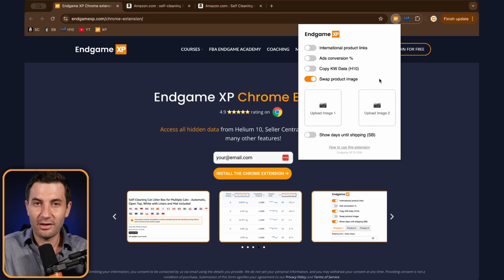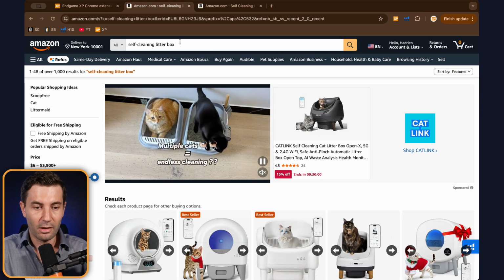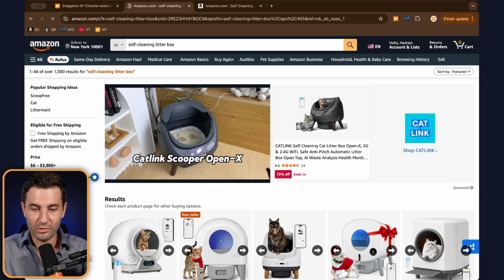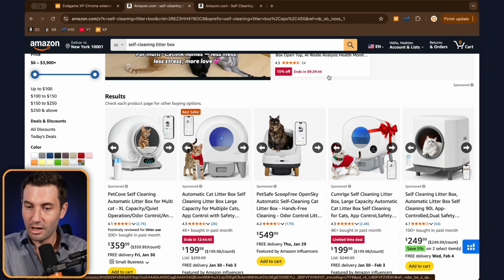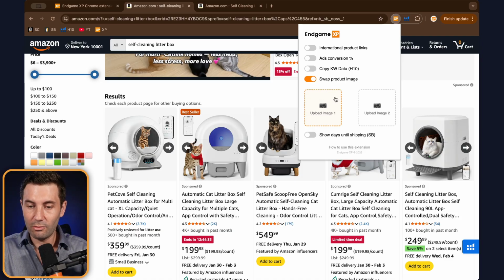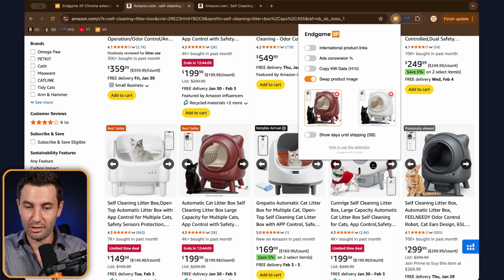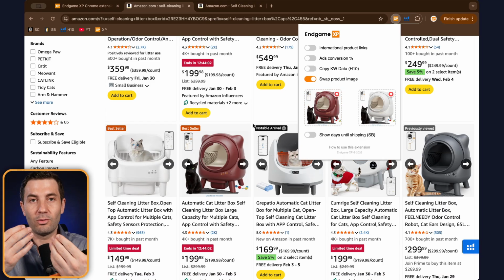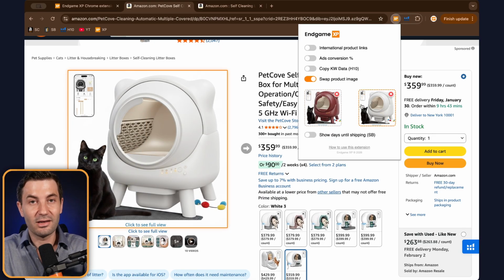How to Visualize Your Product on Amazon Before Launching? - Chrome Extension Tutorial Part 4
▬▬▬▬▬▬▬ 🎁 FREE RESOURCES 🎁 ▬▬▬▬▬▬▬
   🎓 1-hour full Masterclass for launching and scaling your private label business with Amazon FBA ➡️ COMING SOON
📖 Full audio summaries of the Amazon best seller ⭐⭐⭐⭐⭐ “FBA CHEAT CODES” book ➡️

▬▬▬▬▬▬▬ ℹ️ ABOUT THIS VIDEO ℹ️ ▬▬▬▬▬▬▬

00:00 Introduction
00:54 Who is Hadrian Bouchrara?
01:18 Swap product images
03:13 1-Hour free Masterclass

Choosing your Amazon main image shouldn't be a gamble. After investing in professional photography or 3D renders, most sellers simply guess which image will perform best. I created the Endgame XP Chrome extension to eliminate that uncertainty.

In this tutorial, I demonstrate how to instantly swap any product image on a live Amazon search results page directly in your browser. Instead of wasting time in Photoshop, you can visualize exactly how your product stands out against the competition before spending a dime on PPC. Stop hoping for a high CTR and start forecasting your success by seeing your brand in context. Learn to operate like a 7-figure seller by making data-backed visual decisions.

▬▬▬ 🏆 WHO IS HADRIAN BOUCHRARA? 🏆 ▬▬▬
I don’t just build successful Amazon FBA private label businesses: I share and teach the systems that power them.
   ▶ My Big Tech Background: Spent 7 years as a Solutions Architect at Amazon & Meta, gaining "inside-the-building" insights into consumer behavior and advertising algorithms.
   ▶ My Results: Since 2021, I’ve built and scaled multiple 7-figure Private Label brands through cold, hard experimentation and experience building.
▶ My Mission: I founded Endgame XP in 2024 to help sellers stop wasting time on repetitive tasks and start building scalable brands using proven, data-backed frameworks.

Endgame XP help you skip the "Beginner Tax":
   ▶ Save Time: Use my step-by-step framework to launch and scale faster.
   ▶ Save Money: Avoid the costly mistakes that eat new sellers' margins.
   ▶ Build Systems: Get the tools and strategy needed to turn your product into a global brand.

Forget standardized success blueprints. Instead, Endgame XP delivers proprietary tools training and customized operational frameworks designed to turn your daily grind into a scalable, high-performing private label business.
Keep crushing it. Don't let repetitive tasks kill your momentum.
-Hadrian

▬▬▬▬▬ 🏫 Join the FBA ENDGAME ACADEMY 🏫 ▬▬▬▬▬
📞 Book your free consultation to join the best online educational program for Amazon FBA private label sellers ➡️